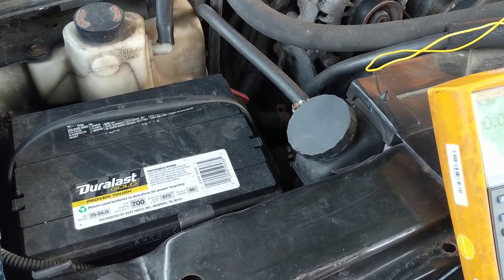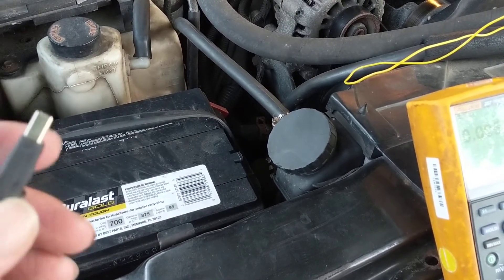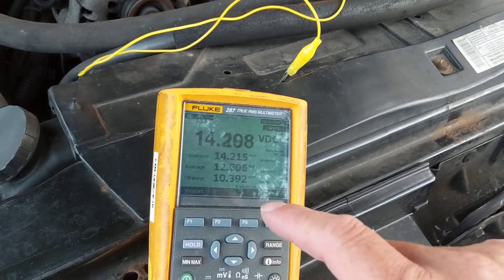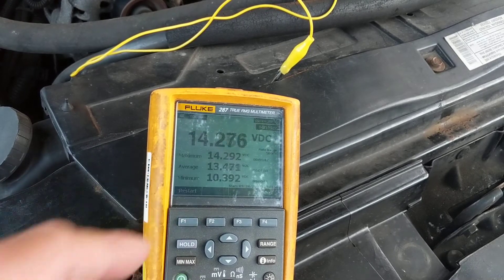symptoms of a bad car battery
how to test a car battery voltage with the best multimeter,minimum and a maximum this shows how to measure the starter motor voltage which is the minimum on cranking see my videos on my channel Joe electronic,,, how to measure car battery with a multimeter,